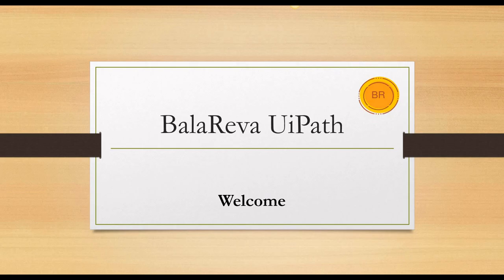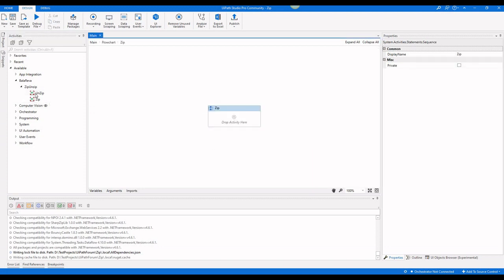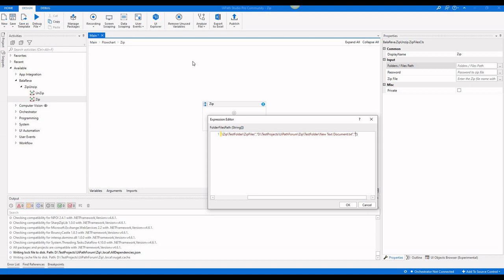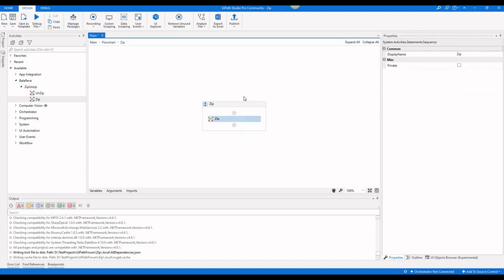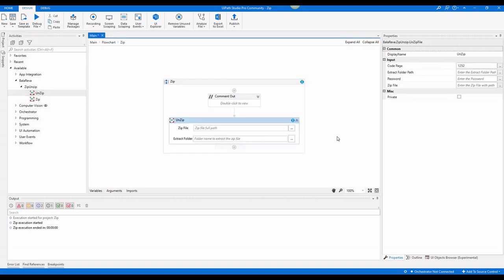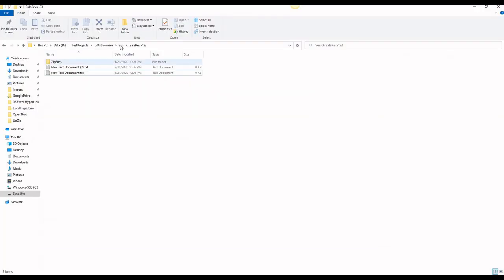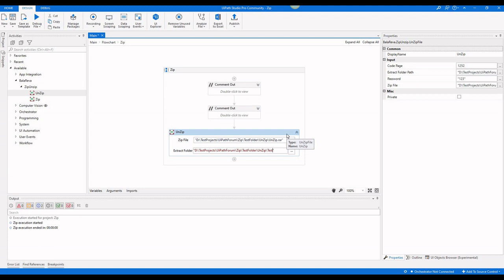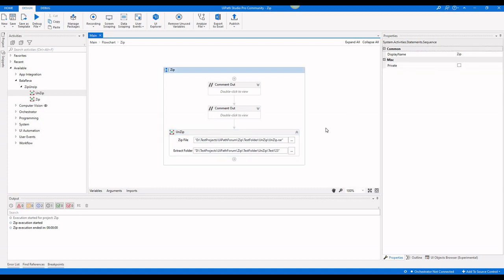UiPath | zip | unzip (zip and rar)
How to zip the files and folder with password
How to extract the zip (or unzip) files